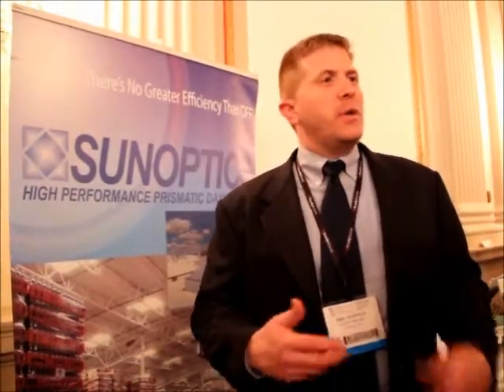Sunoptics Acuity at the 2012 Renewable Energy and Energy Efficiency Expo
Sunoptics Acuity was one of 50 exhibitors at the 15th Annual Congressional Renewable Energy & Energy Efficiency EXPO + Policy Forum on June 21, 2012 at the House Cannon Office Building.